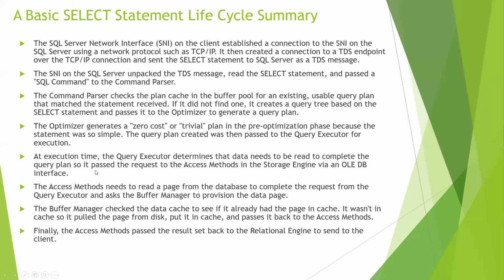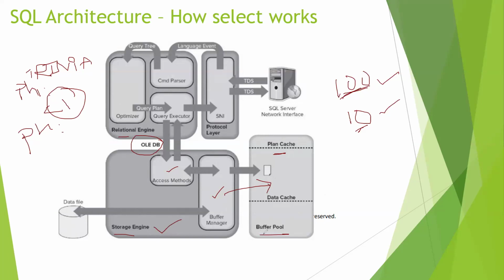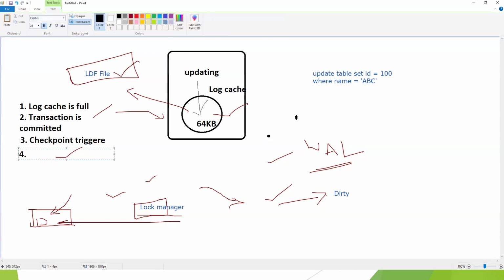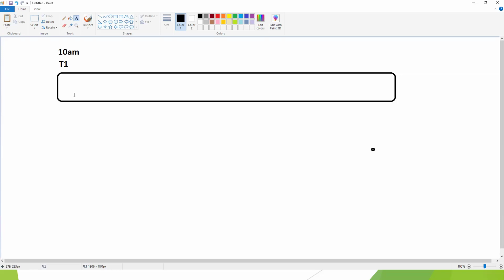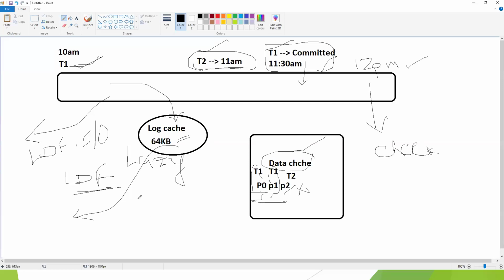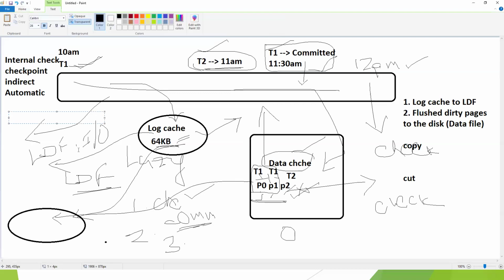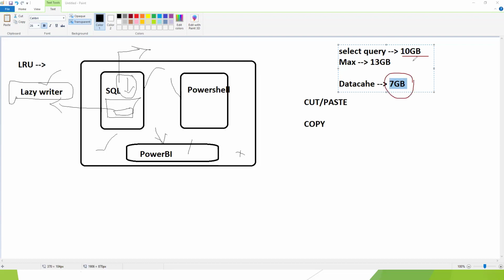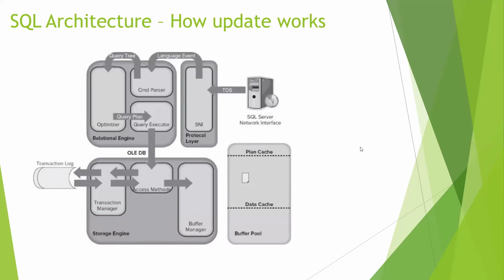Batch 5 Advanced Performance Tuning Class 2 Sql Server Architecture || Contact +91 9902590140